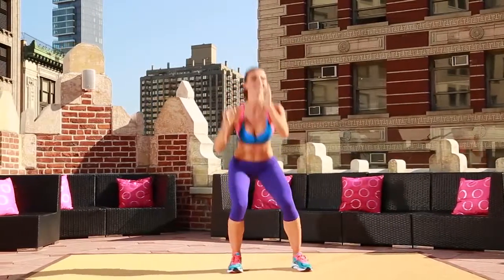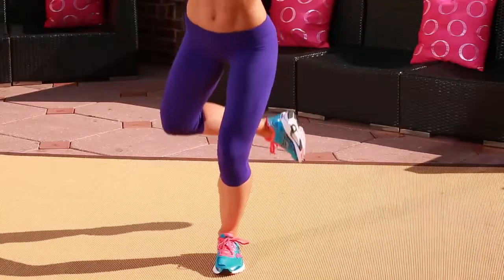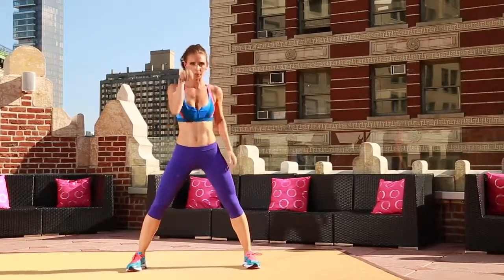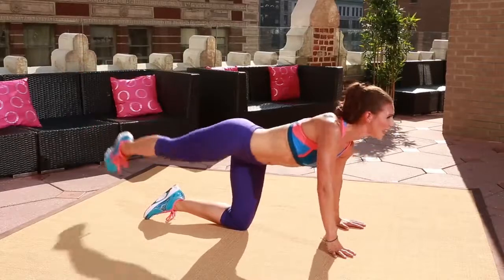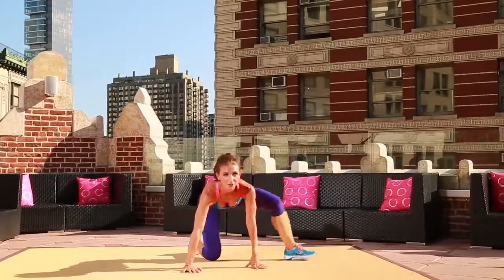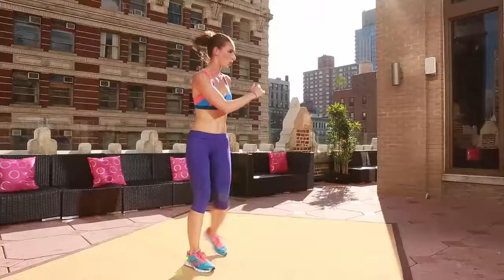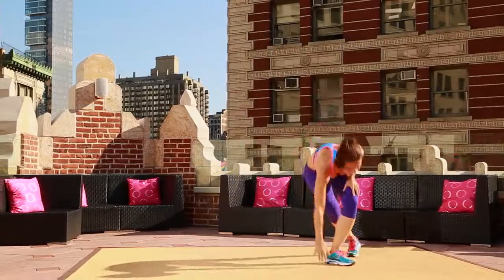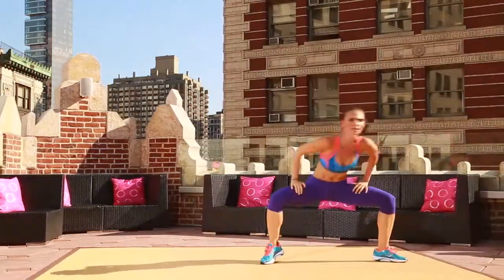Shake That Ass!